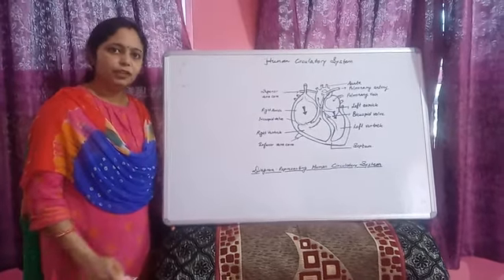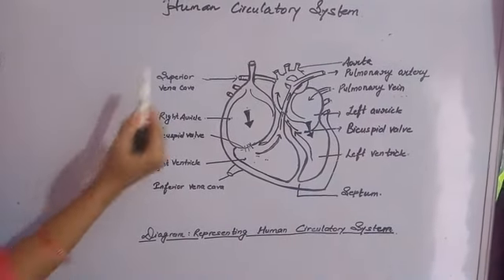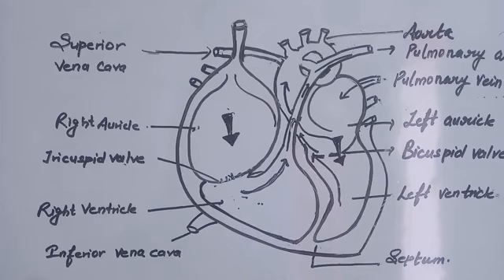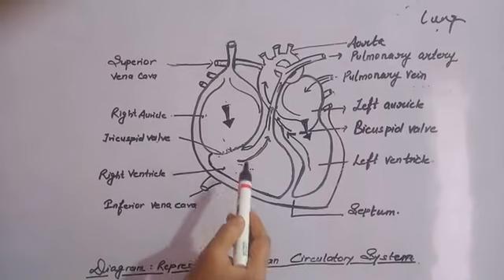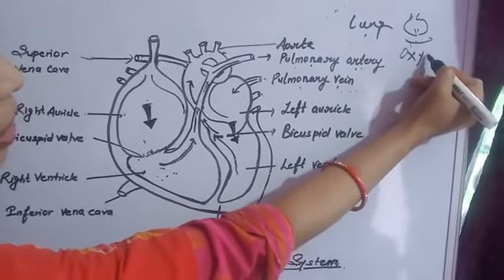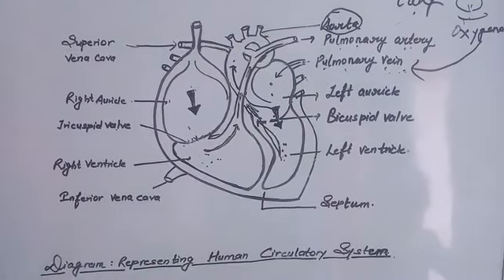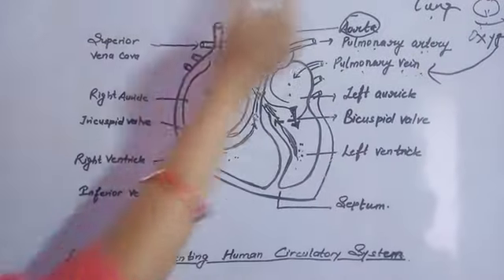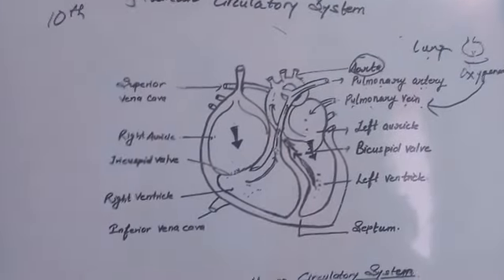Mechanism(Function) of heart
I am going to take you through Function of Heart in Human Circulatory System